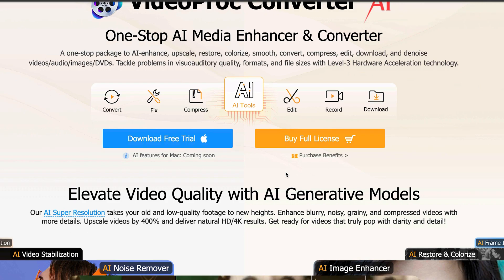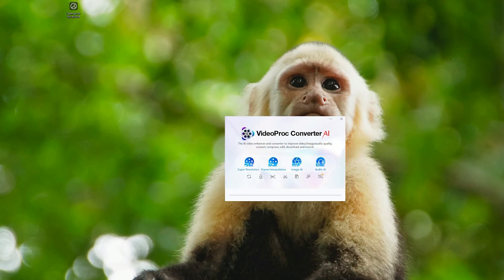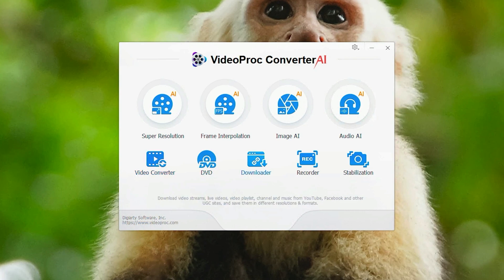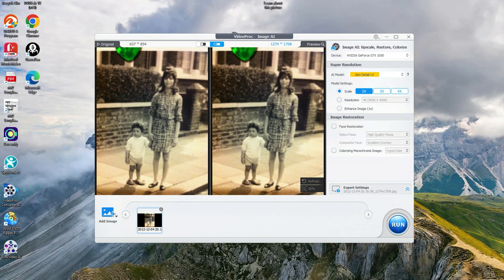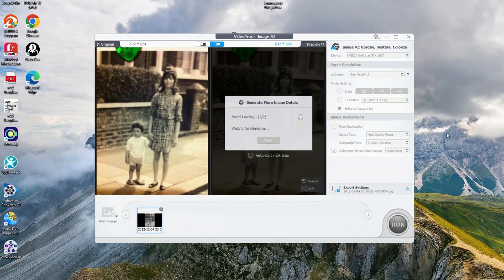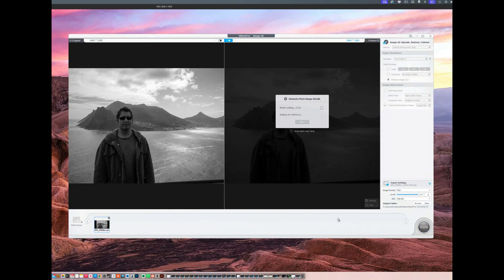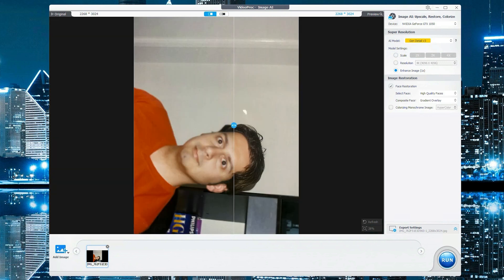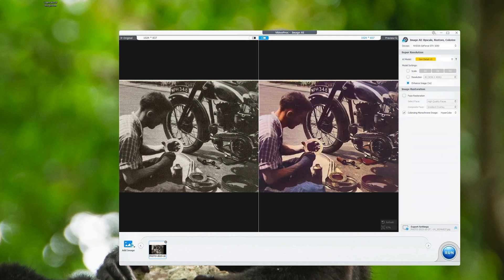Best Free AI photo restoration: colorize & restore old photos in 1-click with VideoProc AI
Discover the magic of photo colorization and restoration with VideoProc AI by Digiarty! In this video, we explore how to breathe new life into old photos and videos using this powerful tool. Watch as we transform a 56-year-old black and white photo into a vibrant, colourful memory. We'll guide you through the user-friendly interface and demonstrate key features like AI upscaling, image enhancement, and colorization.

See the dramatic before-and-after results as we restore family photos and travel memories. Learn how to use different AI models, adjust resolution, and apply face restoration techniques. Whether you're a photography enthusiast or simply want to preserve precious memories, this video will show you how VideoProc AI can revolutionize your photo restoration process.

Don't miss our step-by-step tutorial on using VideoProc AI's features, including:
• AI upscaling up to 4x
• Image enhancement for improved clarity and detail
• Face restoration options
• Colorization of black and white photos
Try VideoProc AI for free and experience the transformation yourself! Perfect for genealogy projects, restoring old family albums, or enhancing your digital photo collection.

Cameras
Sony A7S III
Sony A74

Lenses
Lighting:
Aputure RGB

Sound:
Fifine K658
Fifine K688
Hollyland Wireless Mics
7RYMS IRay DW30 Wireless Mics
SYNCO G2
SYNCO G3

Livall Evo

Editing:
Adobe Lightroom
Adobe Photoshop